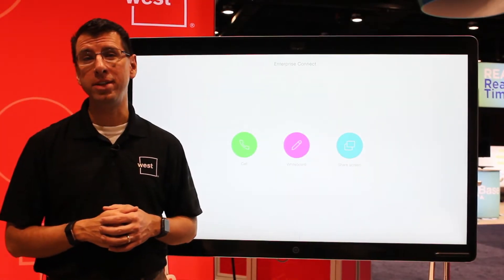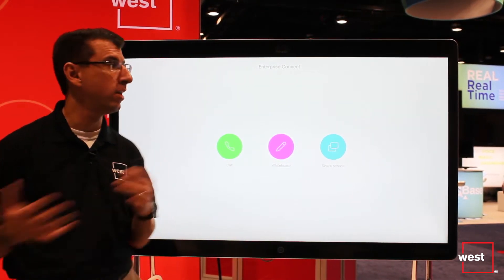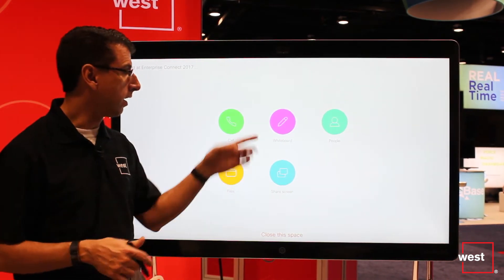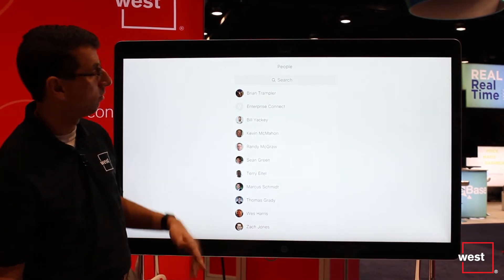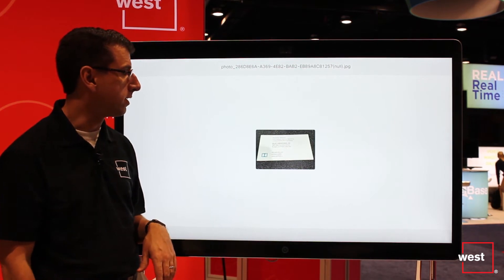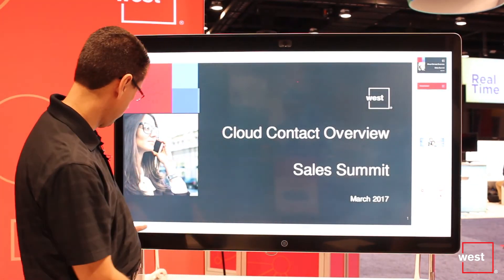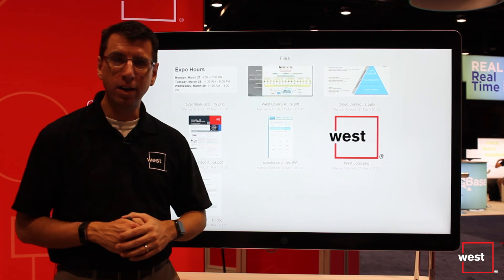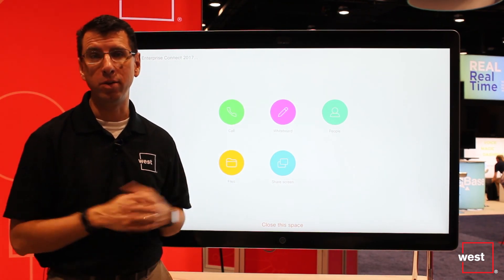Cisco Spark Space Sharing on a Spark Board - Enterprise Connect 2017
Join West UC's Marcus Schmidt as he walks you through the features of the new Cisco Spark Board, starting with sharing files from your Spark space directly to the board!